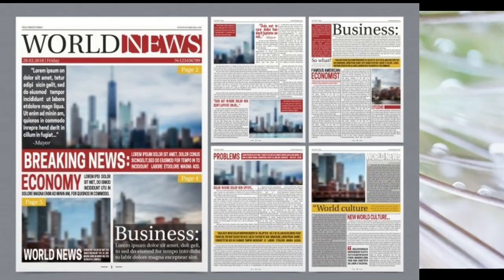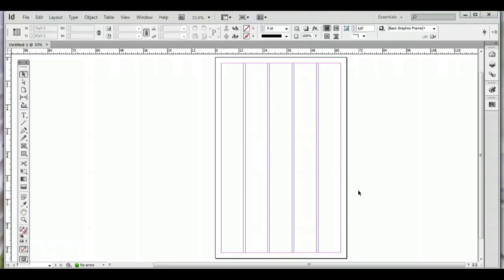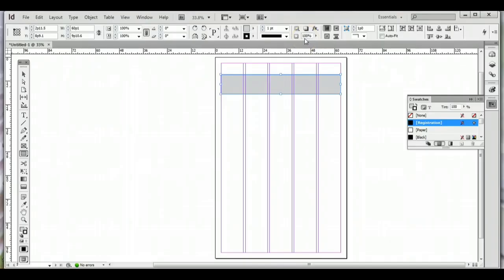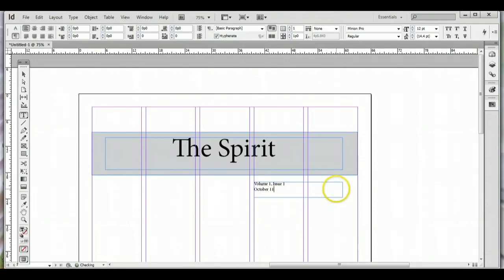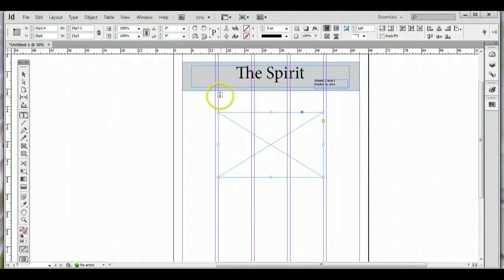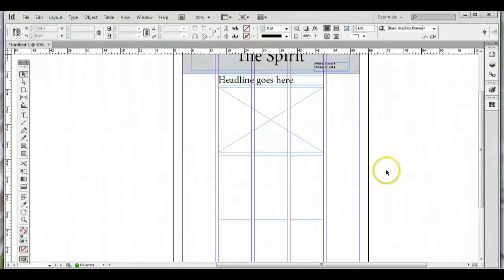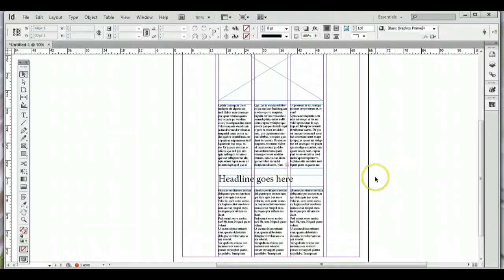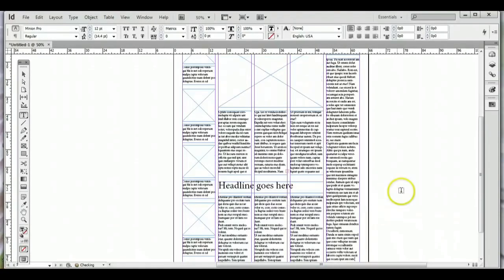Adobe InDesign newspaper design Adobe InDesign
In this video,i am Teaching you How to make the Adobe InDesign News Paper Design step by step by step easily Hindi language